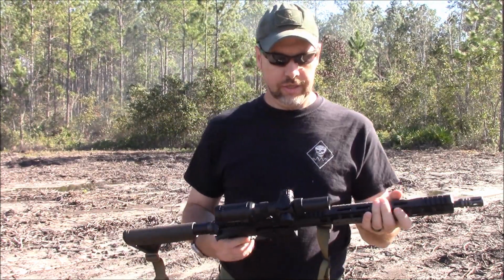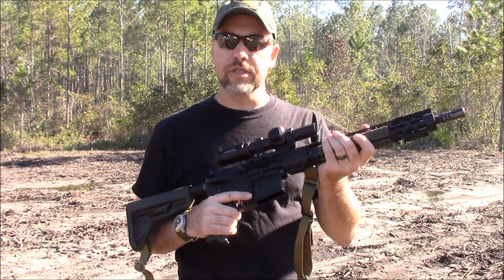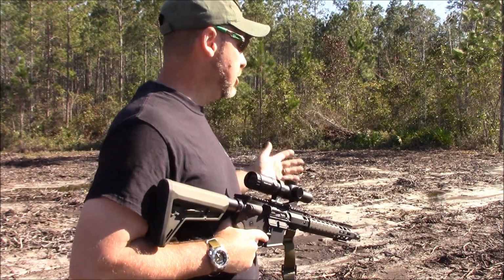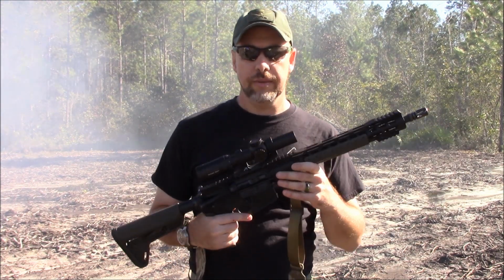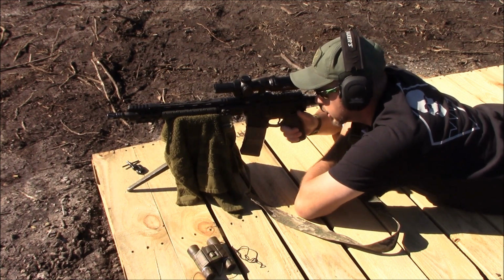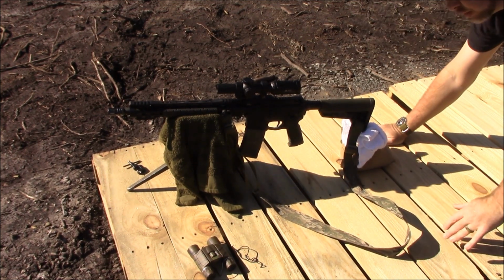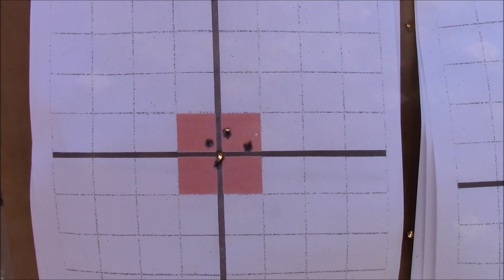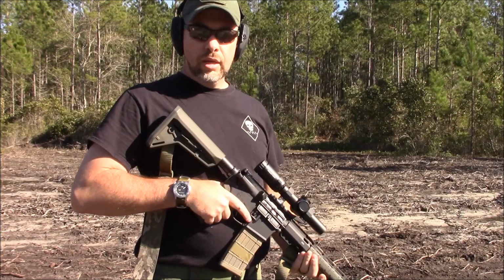Palmetto State Armory 14.7" AR build range trip.